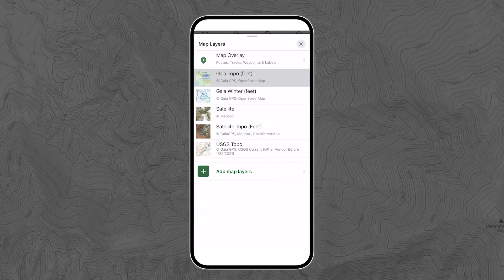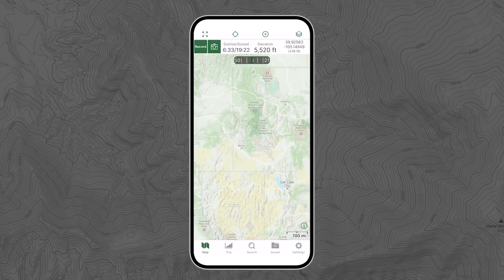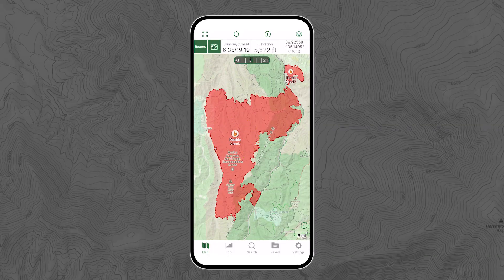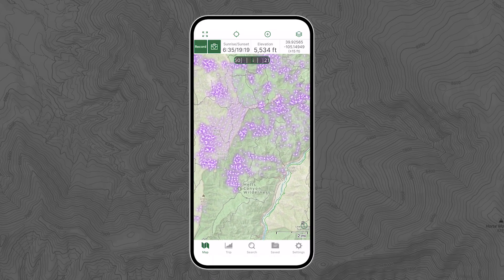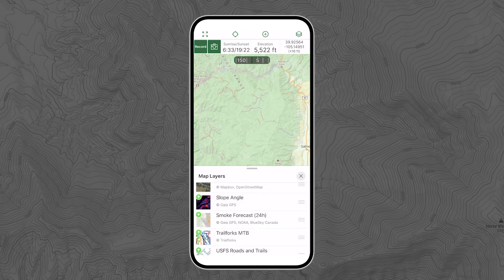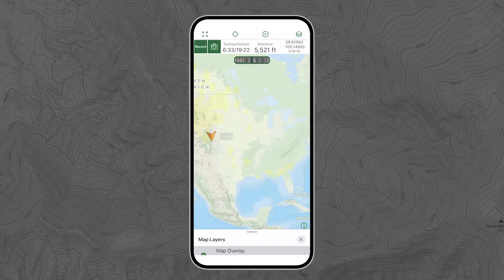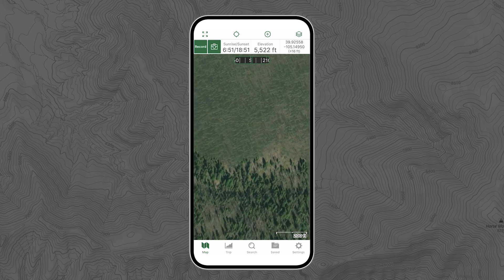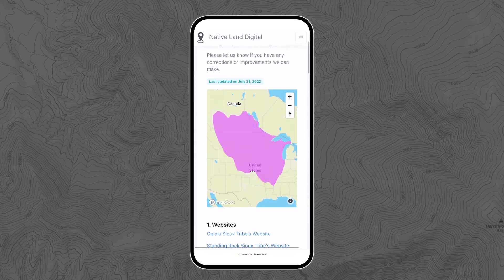Gaia GPS 101: Incorporating Map Layers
In this lesson, you’ll learn all about the free map layers you can use, from Wildfire and Air Quality to Native Lands. Gaia GPS has an extensive map catalog so you can fully customize the map for your adventures. Go Premium to check out the full catalog.

Please note: Content featured in these video tutorials shows previous app interfaces. Please reference our Help Center for information on how to use the current version of the app